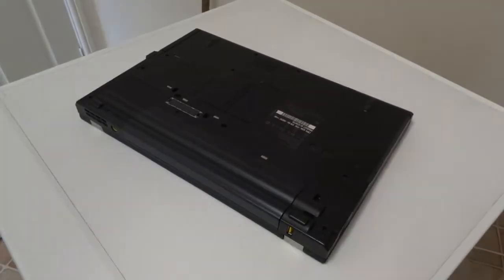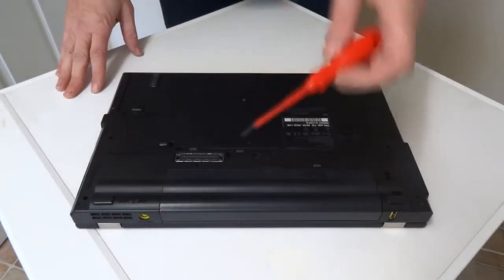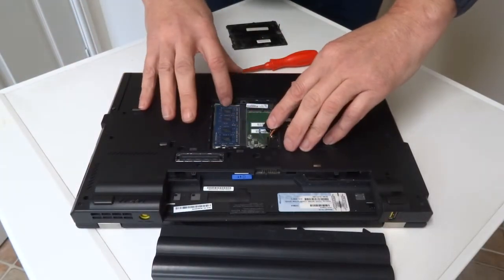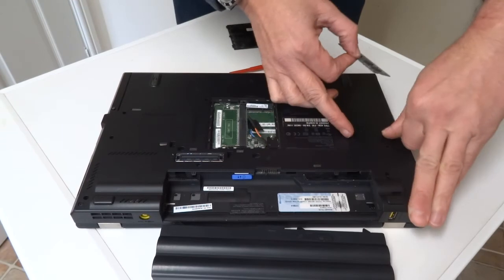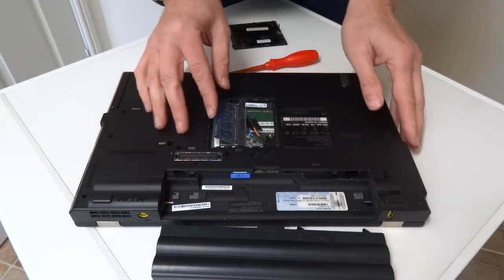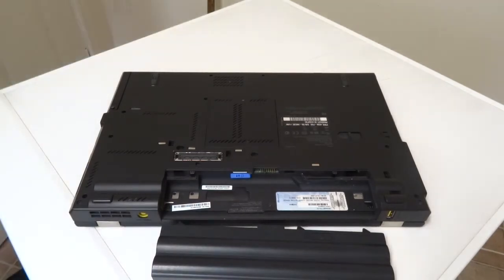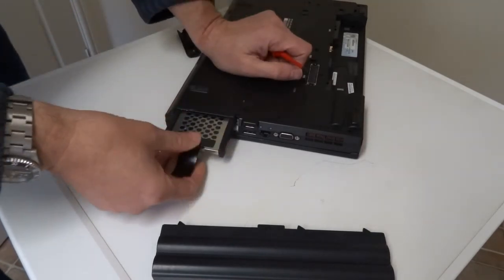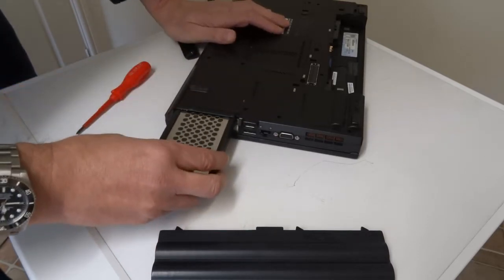Lenovo Thinkpad T420 upgrade - RAM Memory replacement and HDD to SSD and replace CD DVD drive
Quick video on Lenovo T420 thinkpad laptop and how to upgrade and or replace the RAM memory and DVD CD drive and swap the HHD hard disk drive to a solid state SSD drive, very easy to do on these laptops and well worth doing the RAM and SSD with increase the speed of the machine a lot.